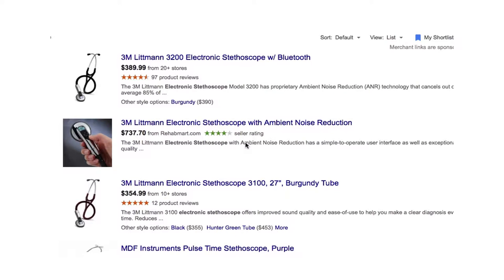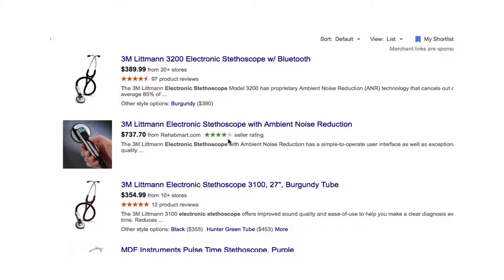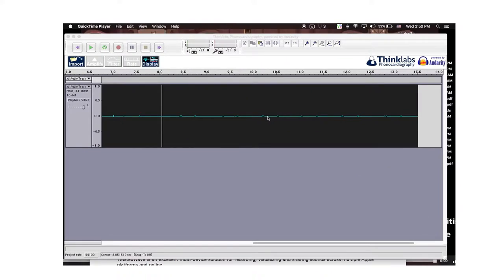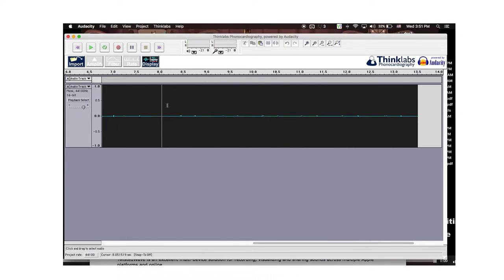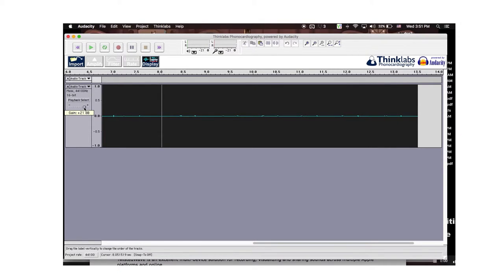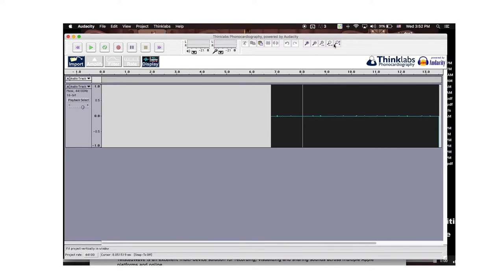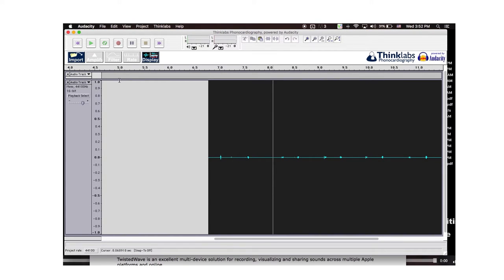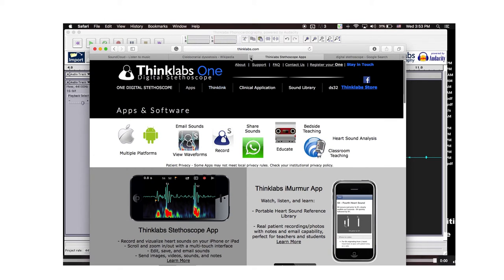Make a Digital Stethoscope for FREE!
If you have a few basic items in your junk drawer you can assemble this free and easy. I also show you the free software you can use to make some audio files. enjoy!